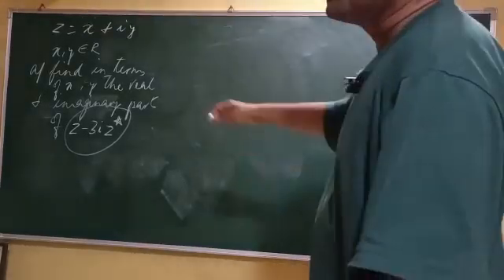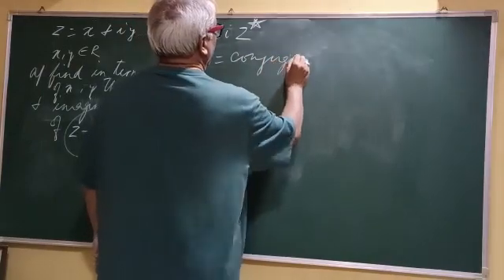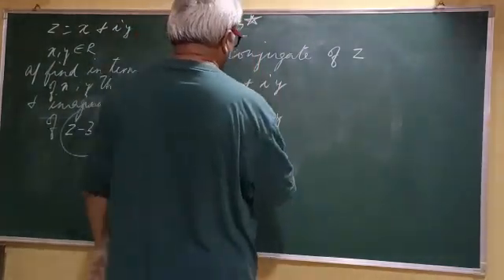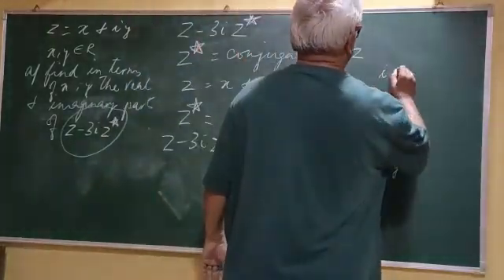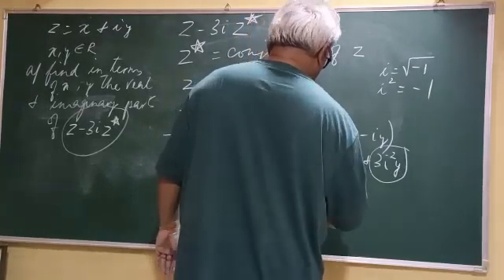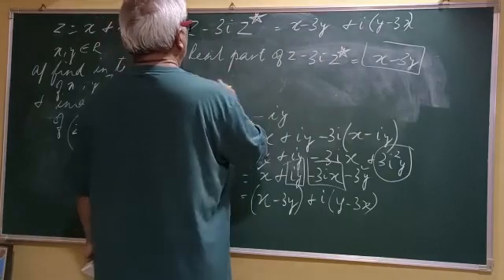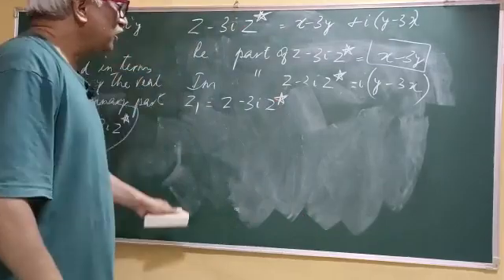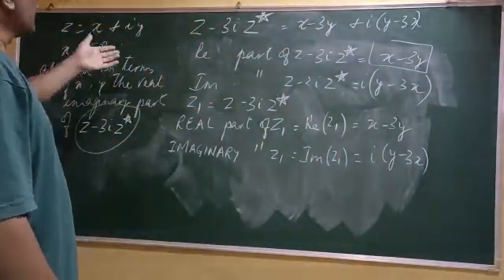Complex Numbers Solving Equations with Complex Roots 1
Complex numbers, conjugate of a complex number, complex roots of polynomials. IBDP Mathematics HL, A level Mathematics and A level Further Mathematics